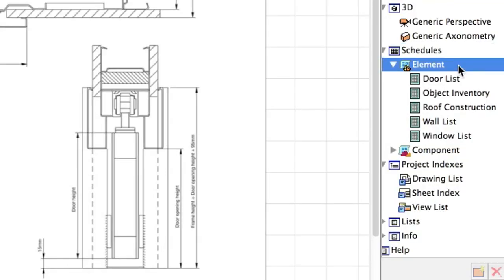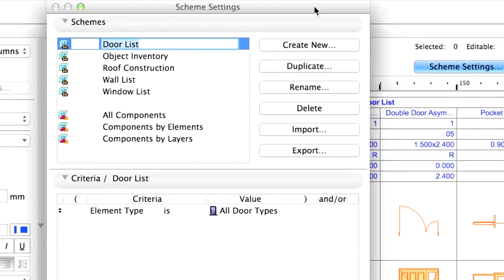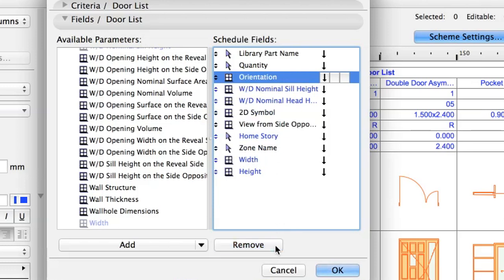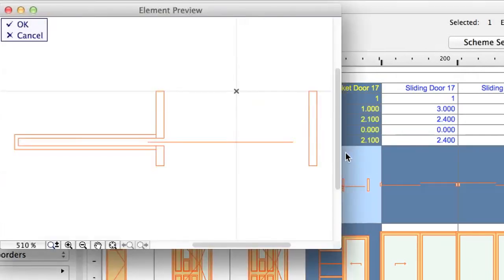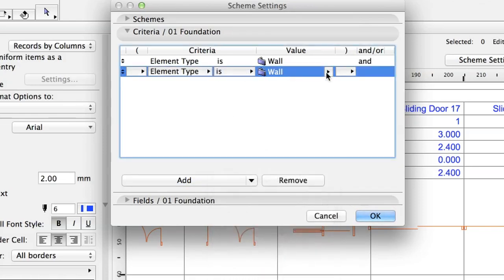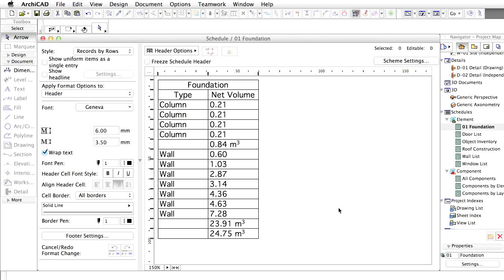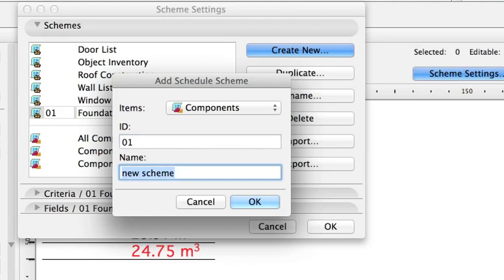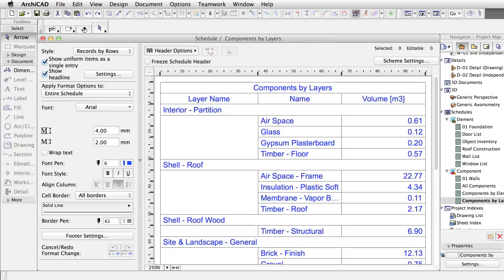ACTS03 24 Creating Schedules